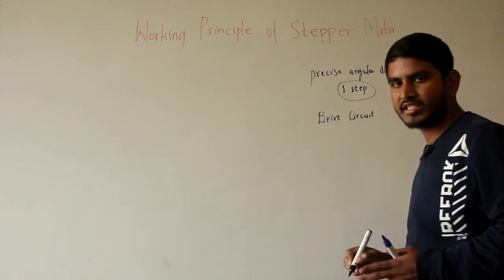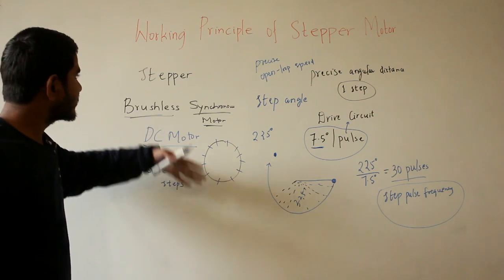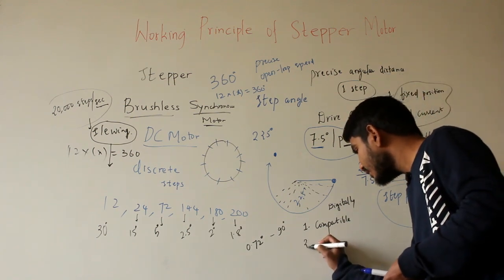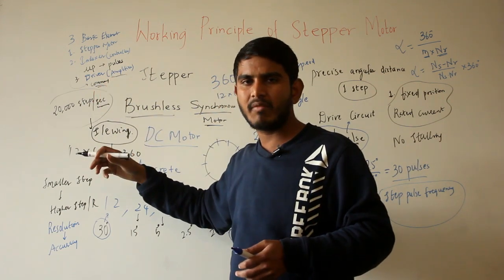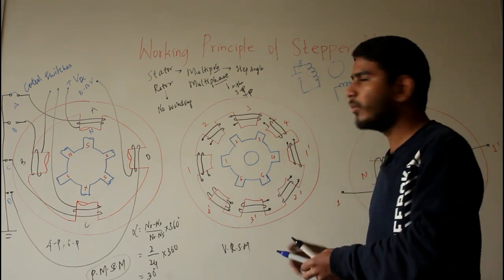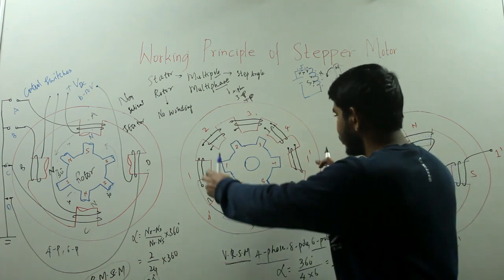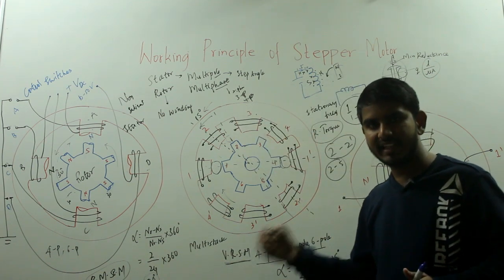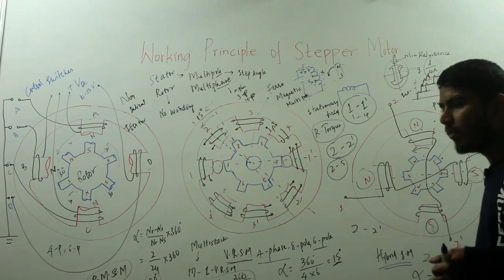Stepper Motor Working & It"s Three Types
A Stepper Motor or a step motor is a brushless, synchronous motor which divides a full rotation into a number of steps. Unlike a brushless DC motor which rotates continuously when a fixed DC voltage is applied to it, a step motor rotates in discrete step angles.